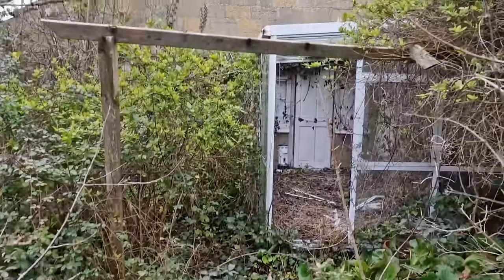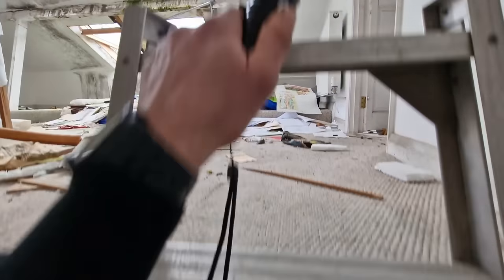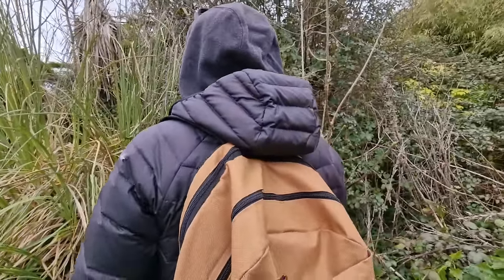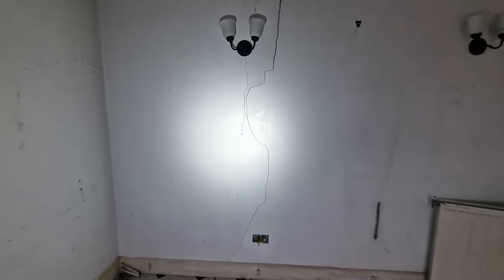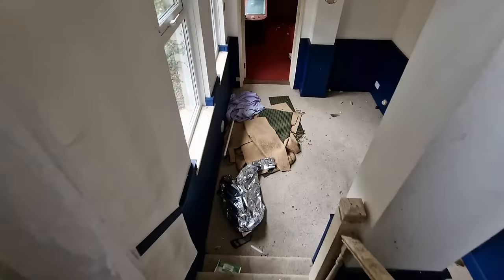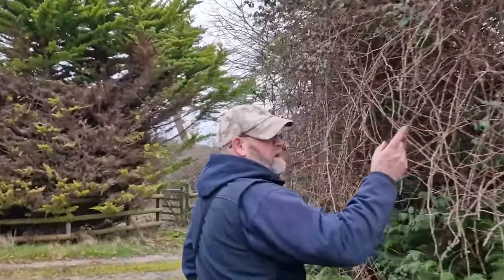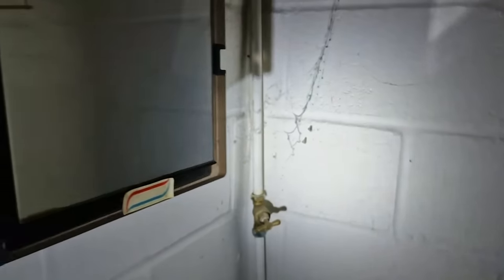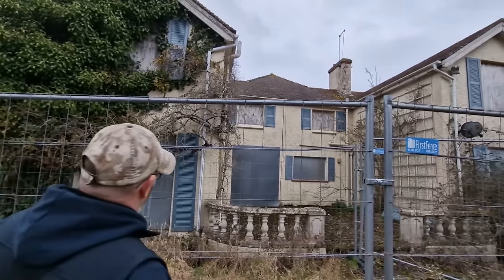The ABANDONED Isle of Wight street where houses are FALLING into the sea!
Become a HAVEN Member to get access to perks and some cool stickers!:

In todays explore we visit a street where many houses have become abandoned due to unstable ground beneath.
The houses have huge cracks in the brickwork and are slowly crumbling away.

Although partly inhabited, the Undercliff is an area prone to landslips and subsidence, with accompanying loss of property over time.

Joined by,
Ned,
Edd.